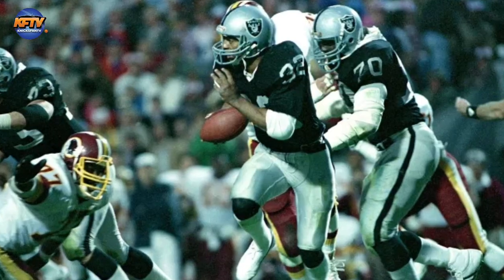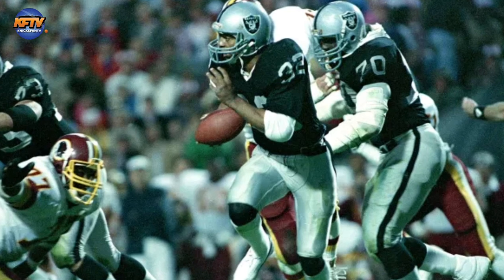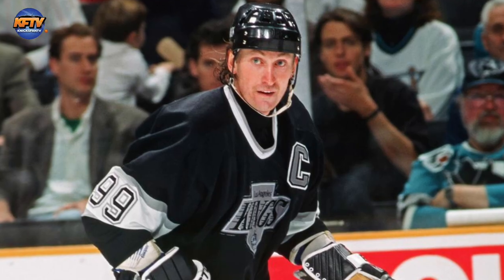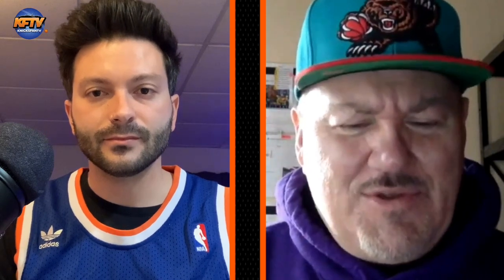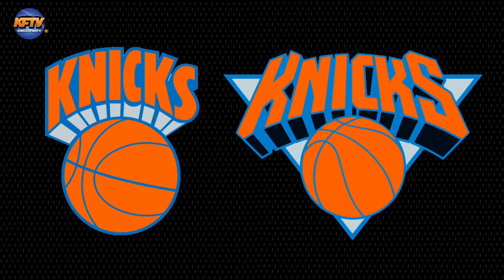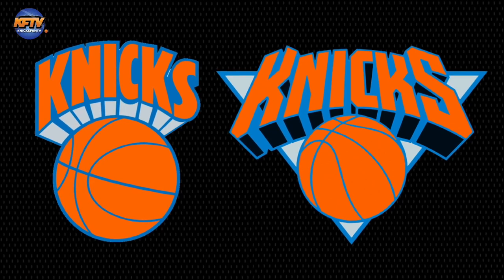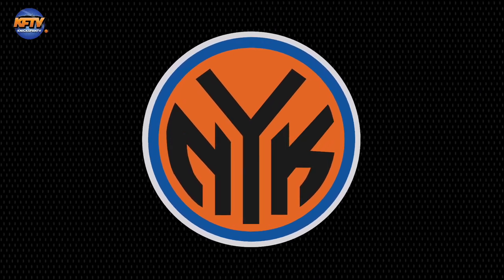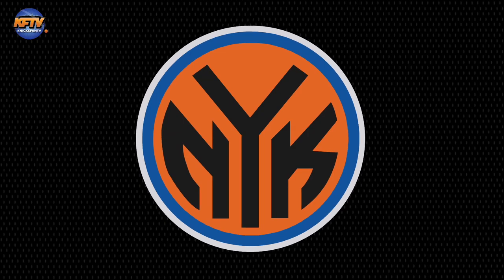This Is Why The New York Knicks Logo Was Changed!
Back in 1992, Knicks leadership of Dave Checketts and Ernie Grunfeld were looking to change the Knicks logo to reflect the new generation of Knicks under Pat Riley.  They called Tom O'Grady and the rest was history.

🏀PODCAST LINKS! 🏀

Join Our Mailing List to stay informed on new, future content and events!

🔽GET YOUR KNICKSFANTV MERCH! 🔽